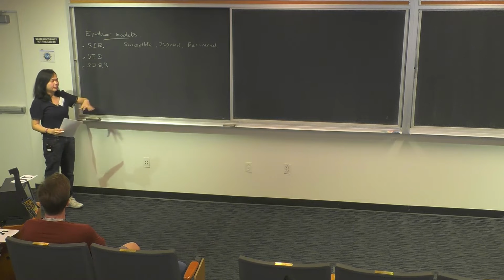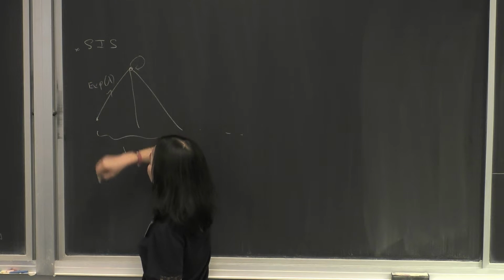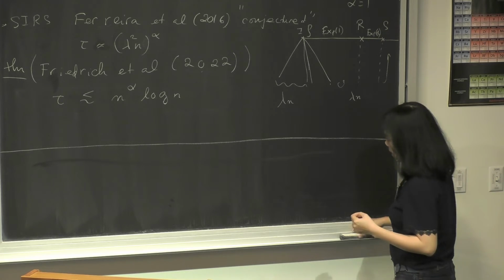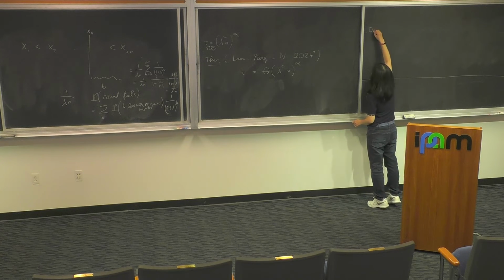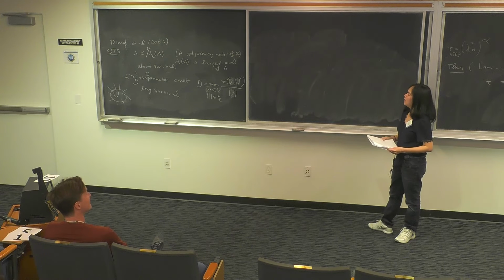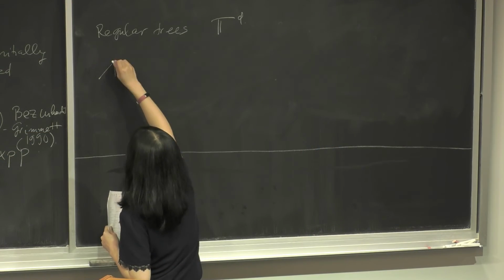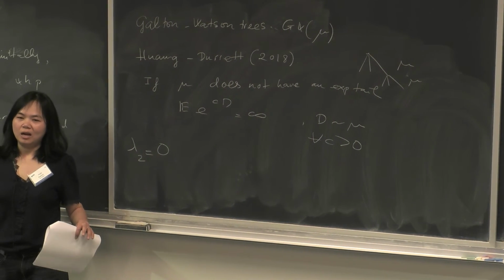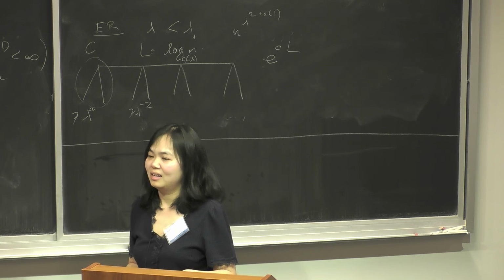Oanh Nguyen - Epidemics on large networks - IPAM at UCLA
Recorded 06 May 2024. Oanh Nguyen of Brown University presents "Epidemics on large networks" at IPAM's Statistical Mechanics Beyond 2D Workshop.
Abstract: In this talk, we discuss several popular models for epidemics, including the Susceptible-Infected-Recovered-Susceptible (SIRS), SIS, and SIR models. In particular, we will focus on the phase transition of the survival time on both large deterministic graphs and random graphs. I will talk about recent progress and open questions.